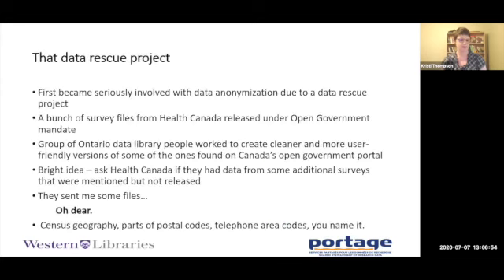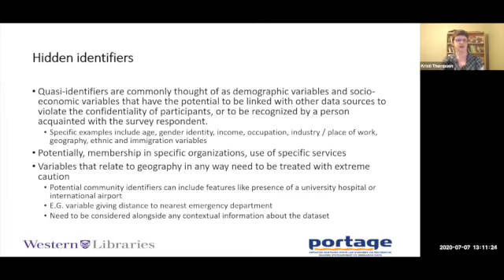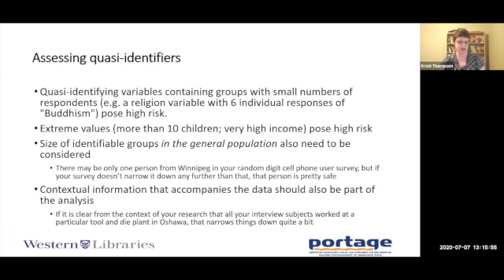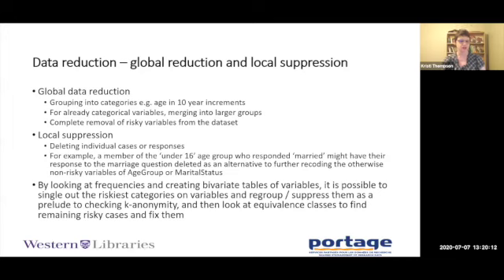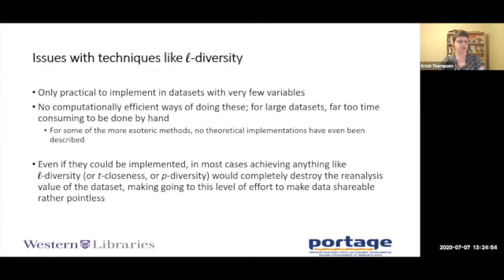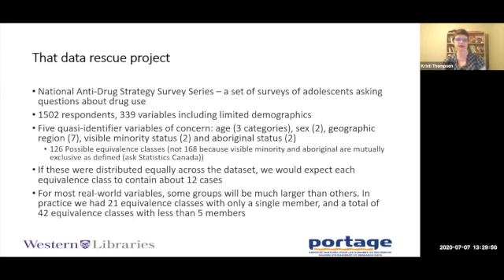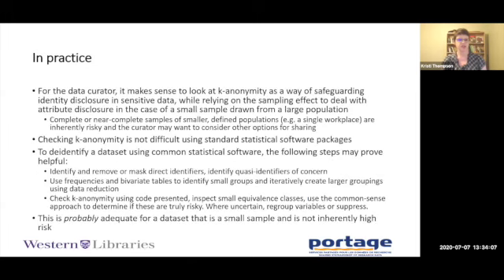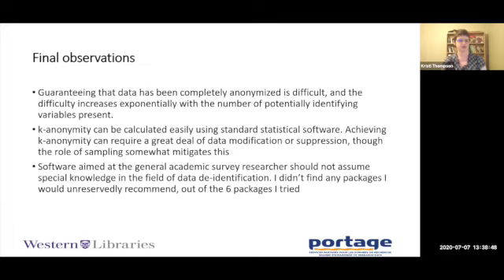Portage Webinar – Reducing Risk: An Introduction to Survey Data Anonymization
This webinar is intended to provide an accessible and practical introduction to the theory and concepts behind data anonymization, looking specifically at anonymization of survey microdata. Topics covered will include an overview of identifiers and quasi-identifiers, an introduction to k-anonymity, a look at some cases where k-anonymity breaks down, and anonymization hierarchies. The presenter will describe a method to assess a survey dataset for anonymization using standard statistical software. Much of the academic material looking at data anonymization is quite abstract and aimed at computer scientists, while material aimed at data curators does not always consider recent developments. This webinar is intended to help bridge the gap.

About the Presenter:

Kristi Thompson has been the research data management librarian at Western University since 2019, and previously held positions as data librarian at the University of Windsor and as a data specialist at Princeton University. Her involvement with Portage includes participation on the Federated Research Data Repository and Dataverse North working groups. She has a computer science background and has published on topics ranging from international data sources to aboriginal sports practices.

Webinaire Portage – Réduction de risque : Une introduction à l’anonymisation des données

Ce webinaire donnera introduction simple et pratique à la théorie et aux concepts d’anonymisation des données, axée plus particulièrement sur l’anonymisation des microdonnées de sondage. Parmi les sujets présentés figurent un survol des identifiants et des quasi identifiants, une introduction au k-anonymat (k-anonymity en anglais), une présentation de certains cas d’échec du k-anonymat et une explication des hiérarchies de désanonymisation. La présentatrice décrira une méthode d’évaluation d’un ensemble de données pour l’anonymisation à l’aide de logiciels statistiques courants. La majorité de la documentation savante touchant l’anonymisation des données est assez abstraite et est conçue pour les informaticiens, tandis que la documentation prévue pour les curateurs de données ne comporte pas toujours le savoir le plus récent. Ce webinaire servira donc à pallier certaines lacunes.

Au sujet de la présentatrice :

Kristi Thompson est bibliothécaire en gestion des données de recherche à l’Université Western depuis 2019. Auparavant, elle a occupé des postes de bibliothécaire de données à l’Université de Windsor et de spécialiste des données à la Princeton University. Sa contribution à Portage comprend la participation aux groupes de travail sur les politiques et l’expérience des utilisateurs du DFDR et au groupe de travail sur les politiques de Dataverse Nord. Détenant une formation en science informatique, elle a publié sur des sujets allant des sources de données internationales aux pratiques sportives autochtones.